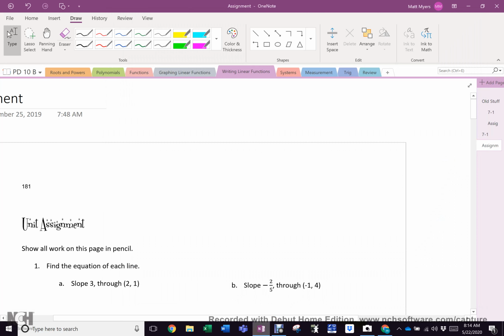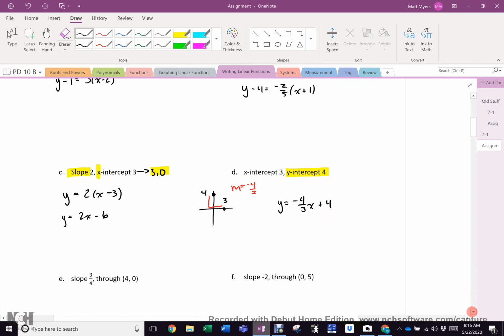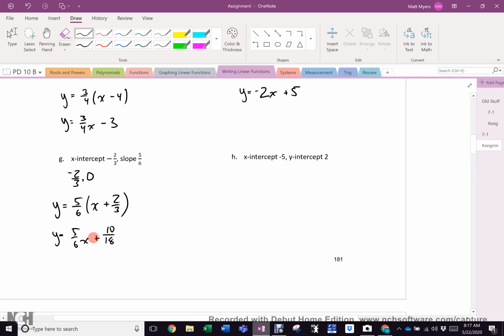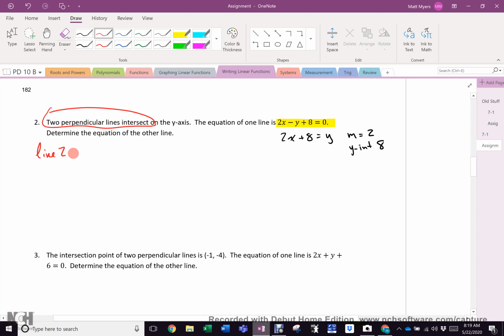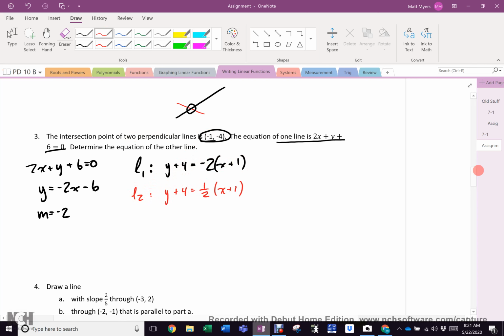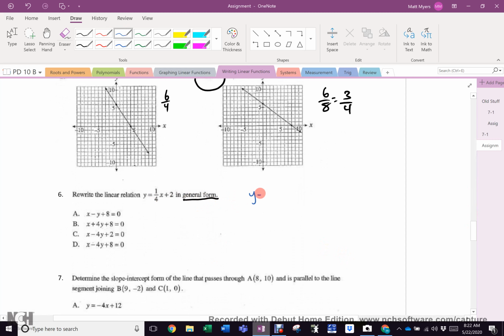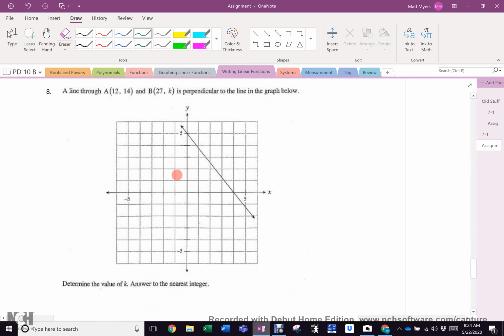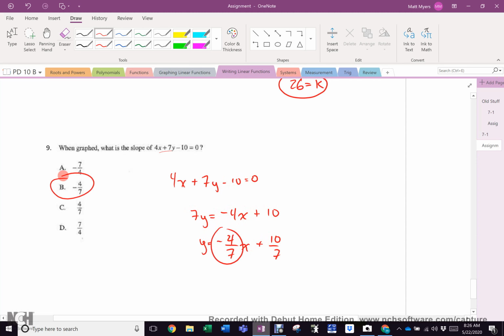May 22 Grade 10 Key to Unit Assignment (pages 166-169 OR pages 181-184)